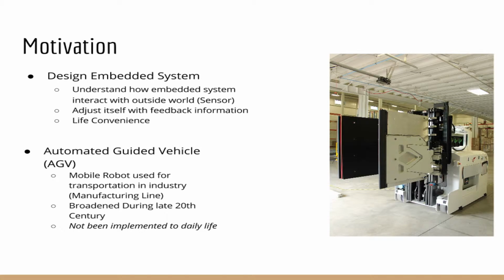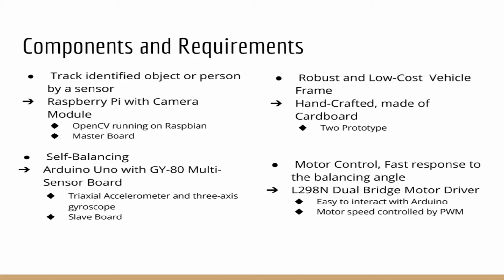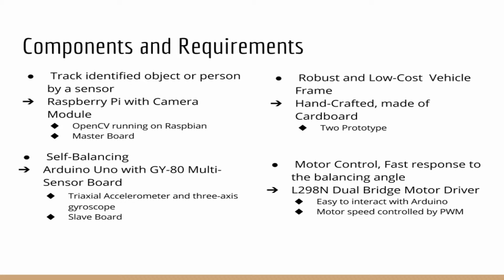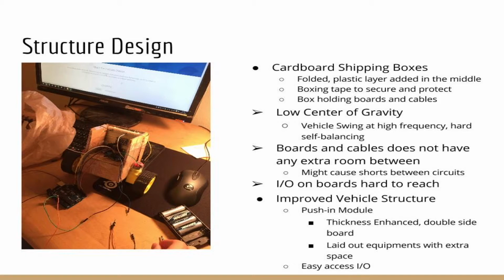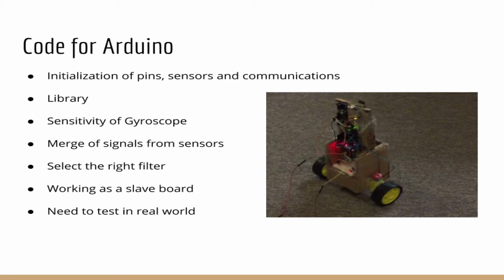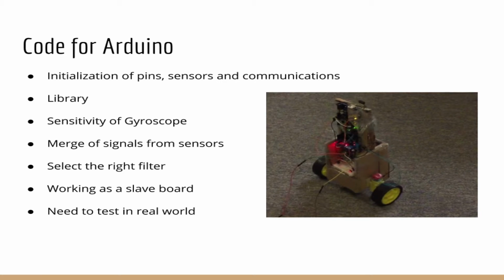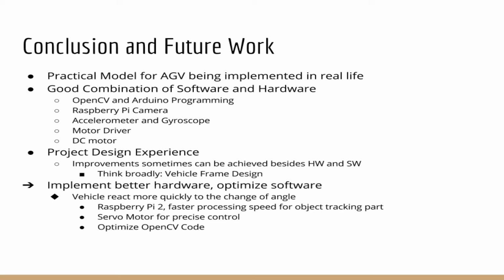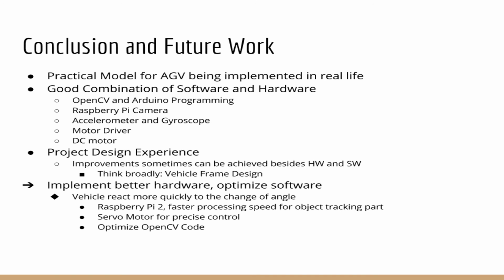ECE-561 Final Project Presentation - AGV, Jingjie Zhu, Tianyi Xia